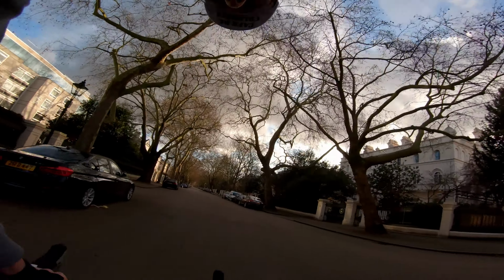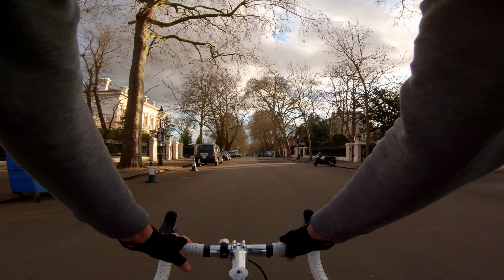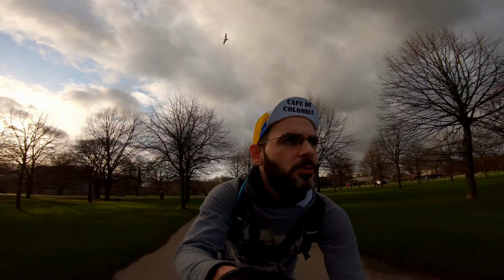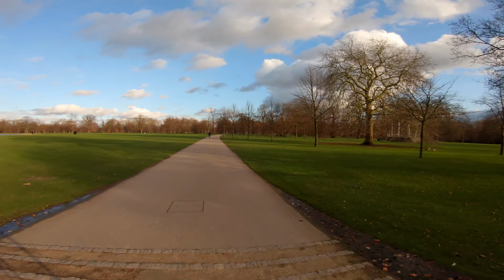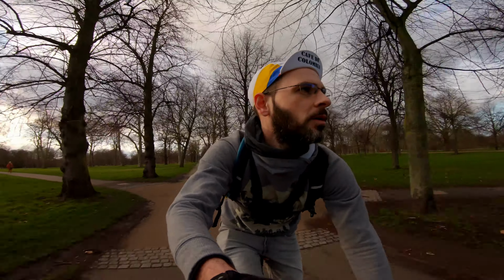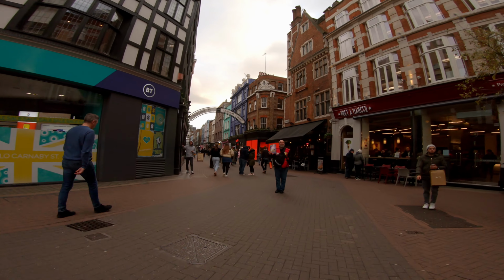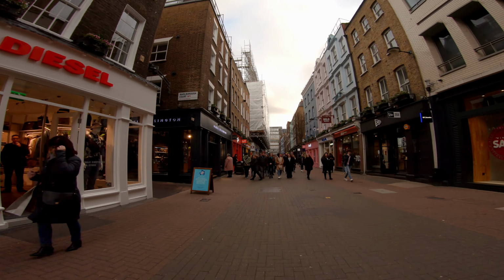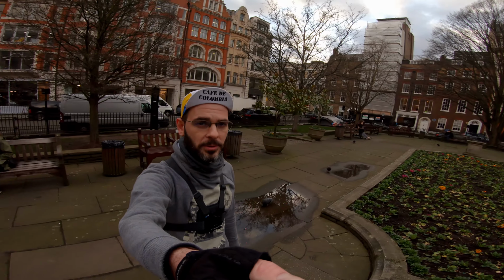CYCLING IN CENTRAL LONDON #2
The one in which we take an atmospheric cruise around Central London, starting at Shepherd's Bush we pass through Notting Hill, Kensington Gardens, Hyde Park, Mayfair, Soho and Leicester Square before finishing up at Buckingham Palace.

Hope you enjoyed the vid! All shot on a GoPro Hero 7 Black, more videos to come!